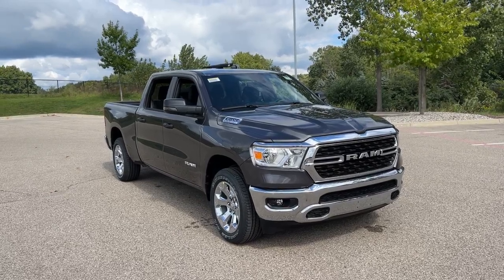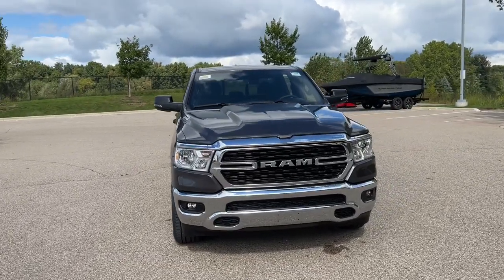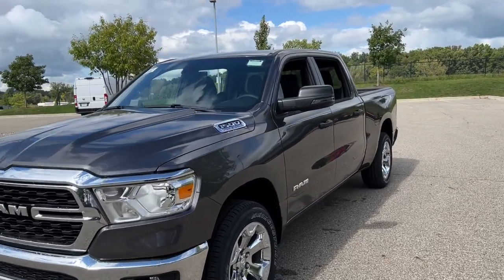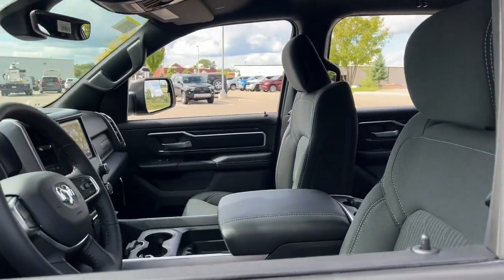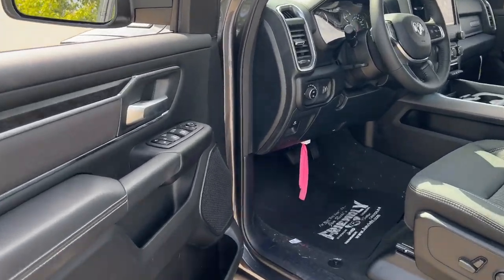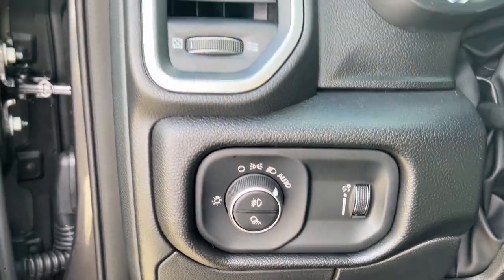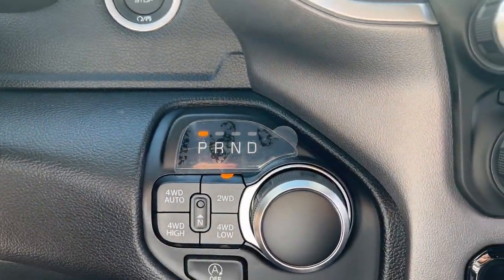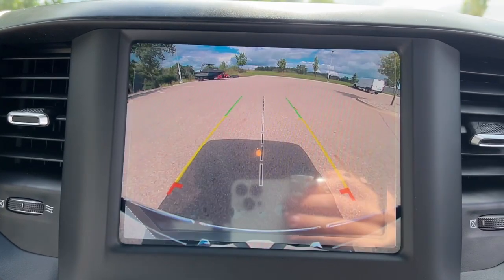2024 Ram 1500 Lapeer, Oxford, Davison, Imlay City, Lake Orion L24D070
Granite Crystal Metallic Clearcoat New 2024 Ram 1500 Big Horn/Lone Star available in 1515 S. Lapeer Road, Lapeer, Michigan at  Jim Riehls Friendly CDJR of Lapeer. Servicing the Lapeer, Oxford, Davison, Imlay City, Lake Orion, MI area.

2024 Ram 1500 Big Horn/Lone Star - Stock#: L24D070

2024 Ram 1500 Big Horn/Lone Star Granite Crystal Metallic Clearcoat 8-Speed Automatic HEMI 5.7L V8 Multi Displacement VVT eTorque 4WDbrbr$8536 off MSRP! Heated Seats Radio: Uconnect 5 W w/8.4 Display Wheels: 20 x 9 Aluminum Chrome Clad (WRK).brbrWelcome to Jim Riehls Friendly Chrysler Dodge Jeep Ram of Lapeer. Just North of FCA Headquarters on Lapeer Road South of I69. We are delivering vehicles Daily. To your home or office. Errors can occur.   Please verify all equipment with manufacturer monroney label prior to making a purchase decision. FCA Employee Price and/or Lease offer includes: $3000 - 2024 RAM National Retail Consumer Cash (Type 1/B) 24CR1. Exp. 10/02/2023